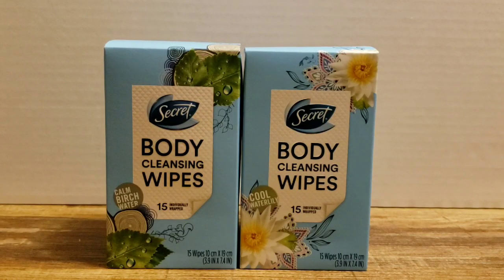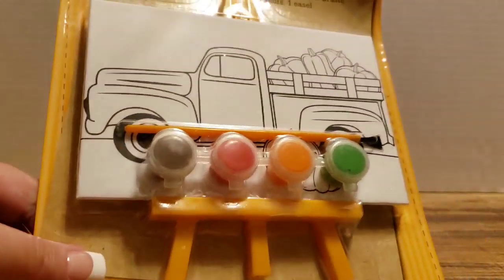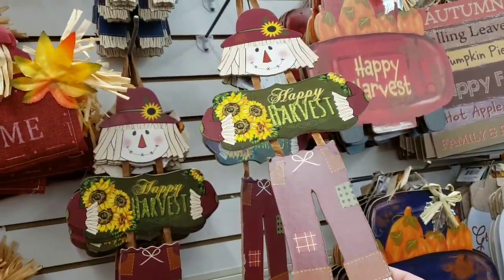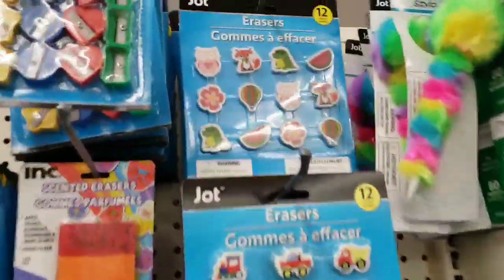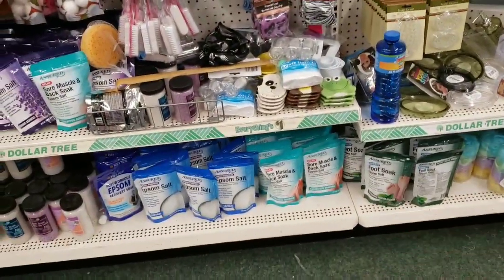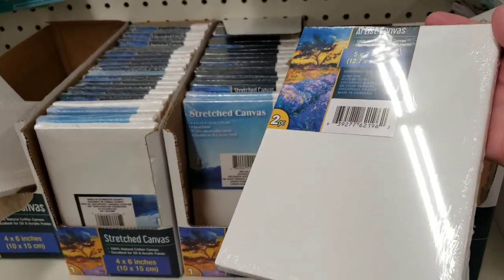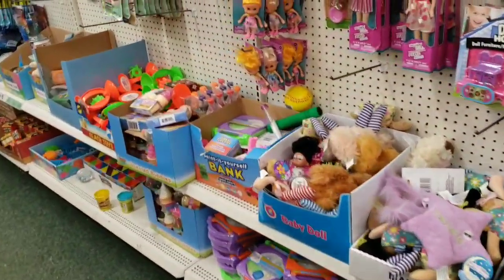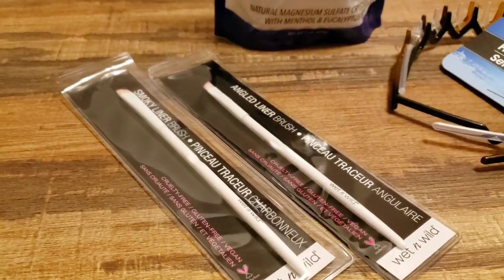HUGE DOLLAR TREE HAUL & SHOP WITH ME * NEW ITEMS *